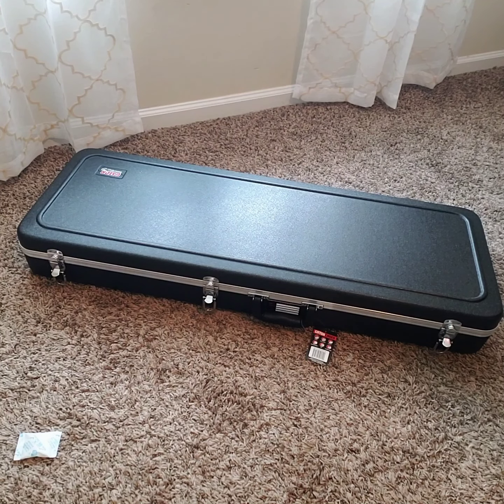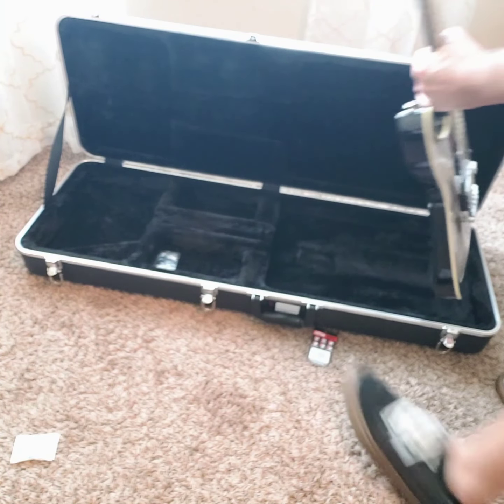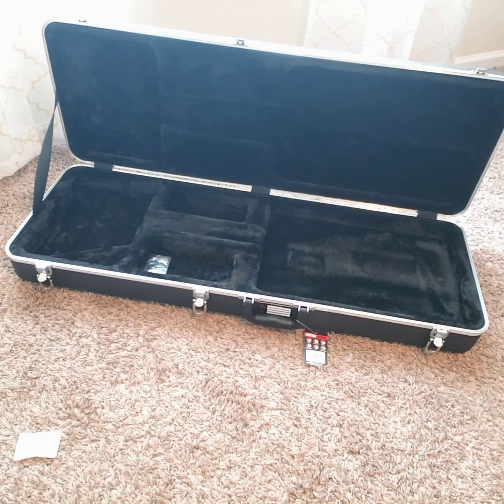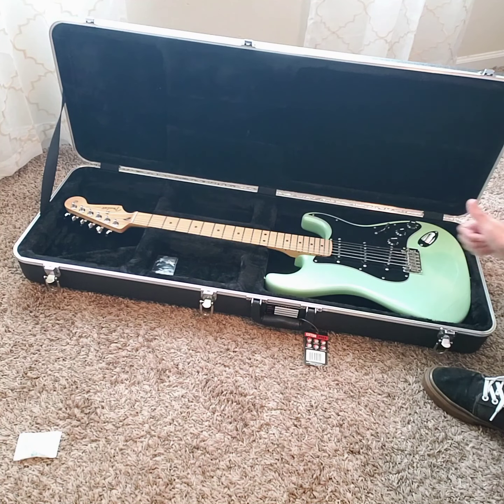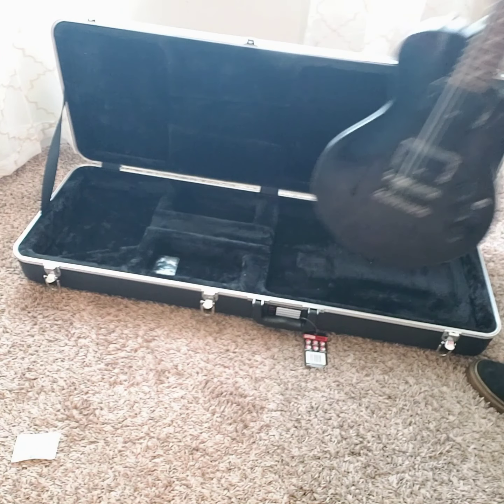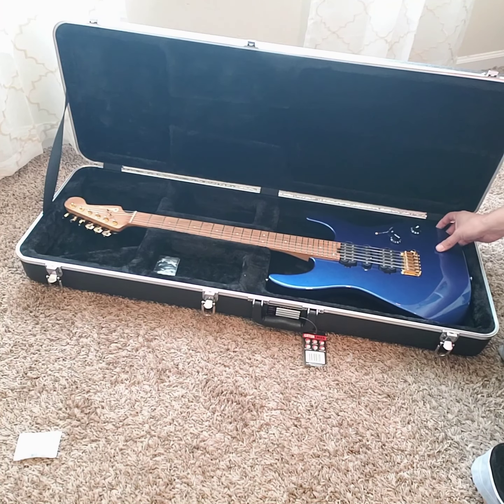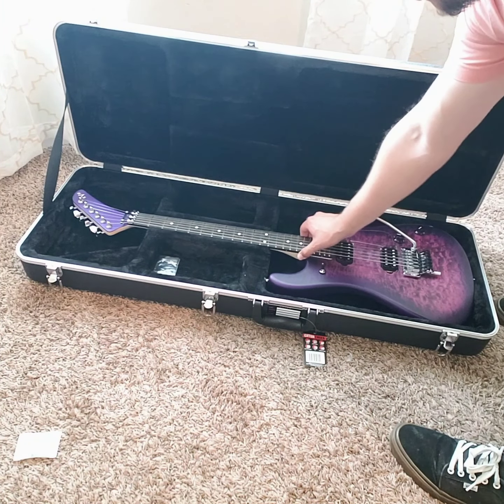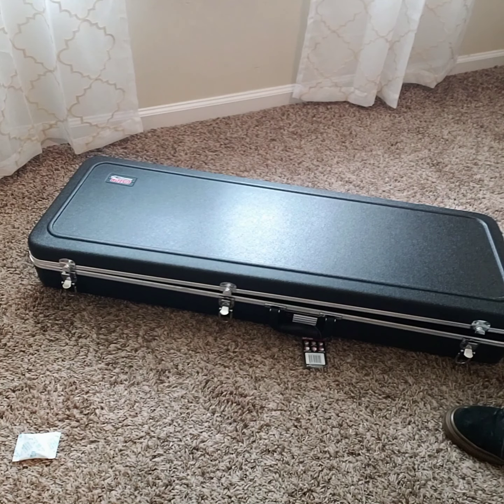Gator GC Electric - A Deluxe ABS Molded (Double cut-away) review and fit test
Wanted to do a video on what basic guitar bodies could fit the Gator GC - Electric - A Deluxe ABS Molded cases for Double cut-away.

Guitars included:

Shecter Elite C1 2000s
Fender Player series 2019
Ibanez Art300 (Les Paul body) 2000s
Charvel DK24 ProMod Dinky 2020
EVH 5150 series 2022